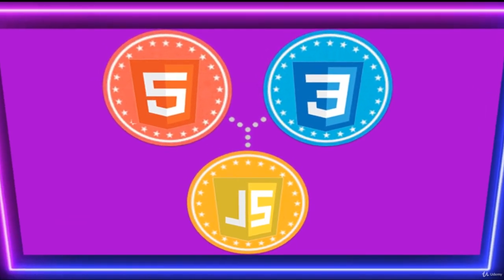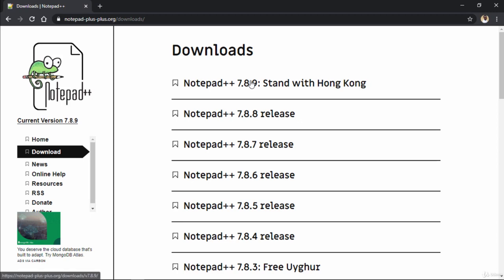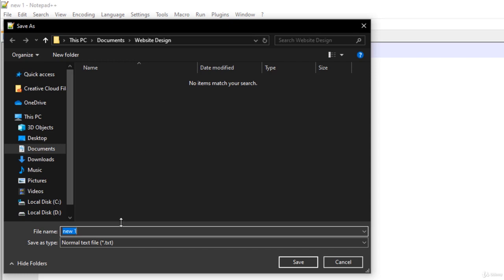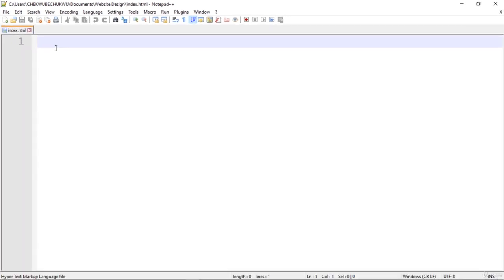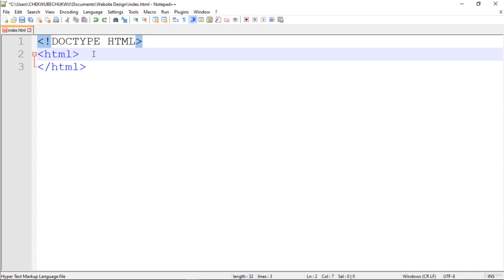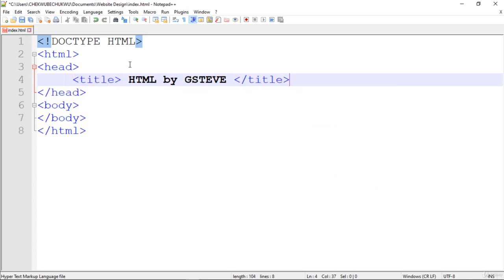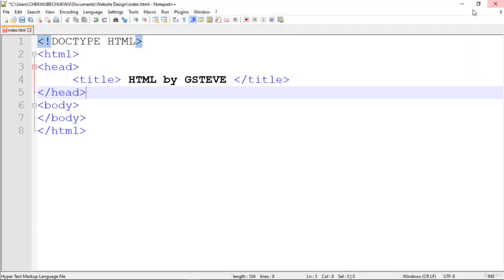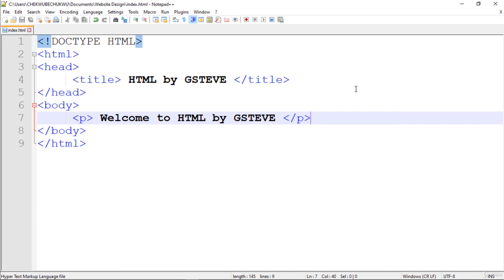Website Design With HTML, CSS And JavaScript For Beginners - learn CSS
What you'll learnBecome a full stack web developer with the most essential skills in HTML, CSS & JavaScriptSkills that will allow you to apply for jobs like: Web Developer, Software Developer, Front End Developer, JavaScript Developer, and Full Stack DeveloperMaster Front-End and Back-End web development by building a complete industry based website from scratchMaster how to build modern websites with complete responsive features and mobile adaptabilityUse Bootstrap to create good-looking responsive layoutsWrite Javascript functions, and understand scope and higher order functionsUse JavaScript variables, conditionals, loops, functions, arrays, and objectsBuild websites and web applications on a professional scale.Master modern Web Development fundamentals as well as advanced topicsLearn best practices to write clean, performant, and bug free codeBuild your own full stack websites and applicationsBecome a professional Web Developer and get hiredLearn to implement user authenticationMaster fundamental concepts in Web DevelopmentShow moreShow less
In this course, you will learn the specific technologies that are the most in demand in the industry right now. These include tools and technologies used by the biggest tech companies like Google, Facebook, Instagram, etc… It’s geared specifically for people that want to learn employable skills in 2020.When you're learning to program you often have to sacrifice learning the exciting and current technologies in favor of the ""beginner friendly"" classes. With this course, you get the best of both worlds. This is a course designed for the complete beginner, yet it covers some of the most exciting and relevant topics in the industry.
Throughout the course we cover tons of tools and technologies including:Basics of HTML and HTML5 for beginnersBasics of CSS and CSS3 for beginnersBasics of JavaScript for beginnersHow to create professional HomepageHow to create professional Media PageHow to create professional Blog PageHow to create professional Sign up pageHow to create professional Login pageHow to create professional Contact pageHow to create professional About pageHow to build a Responsive WebsiteHow to work with colorsHow to work with imagesHow to work with VideosHow to work with AudiosHow to work with TablesHow to create stunning websitesEmenwa Global instructors are industry experts with years of practical, real-world experience building software at industry leading companies. They are sharing everything they know to teach thousands of students around the world, just like you, the most in-demand technical and non-technical skills (which are commonly overlooked) in the most efficient way so that you can take control of your life and unlock endless exciting new career opportunities in the world of technology, no matter your background or experience.
this is the best CSS course. you can download and watch for free after enroll.